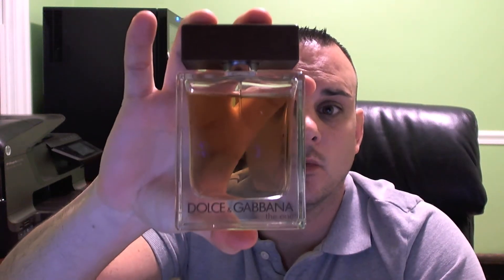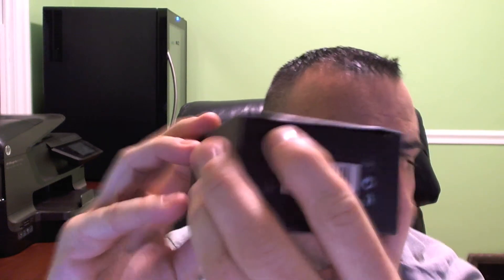Dolce & Gabbana The One